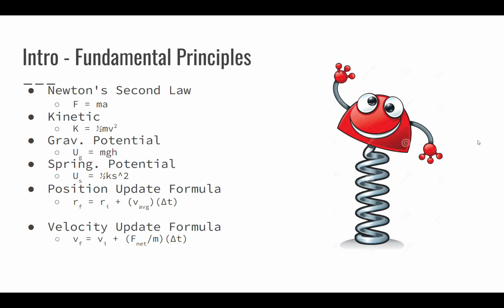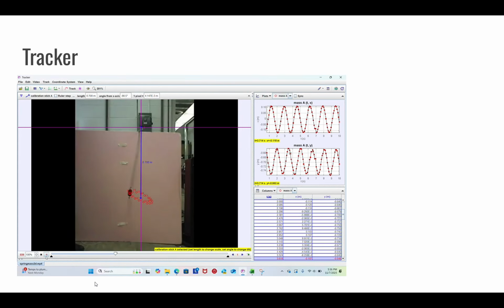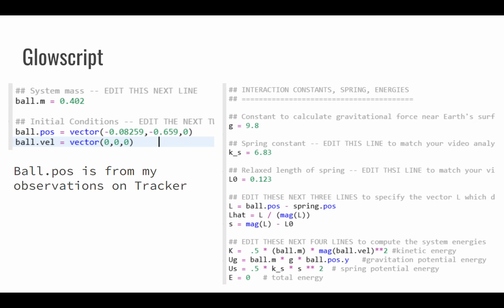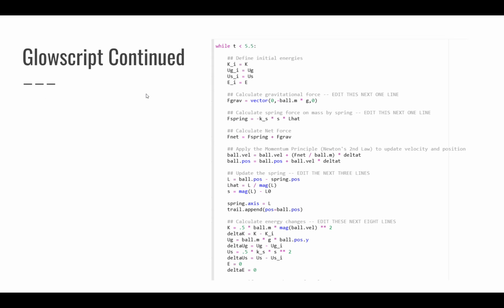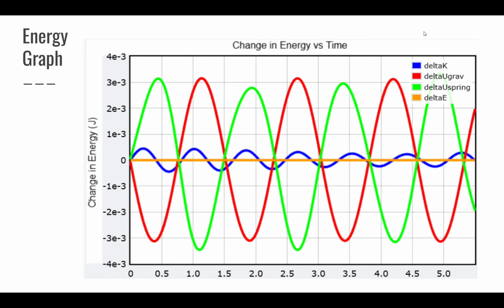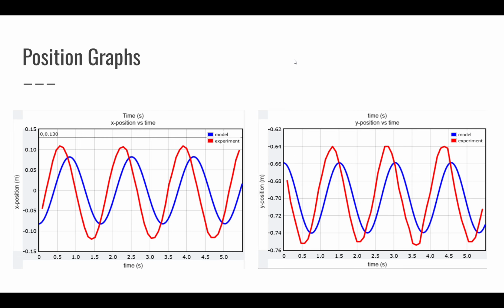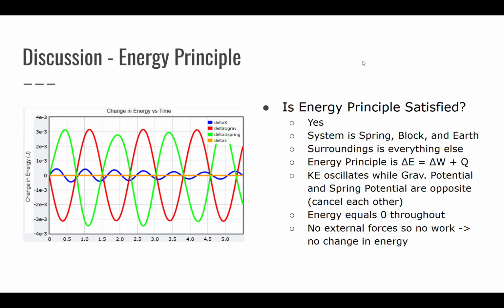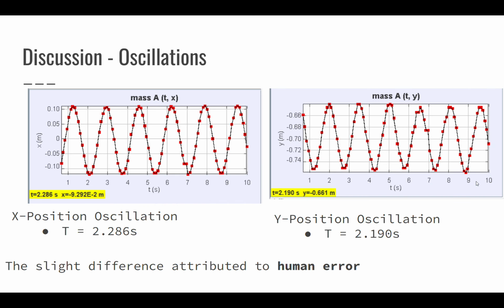Erick Trevino - Lab 4: Oscillations